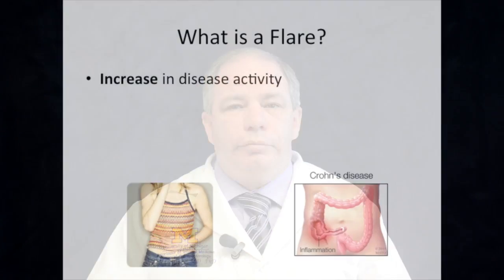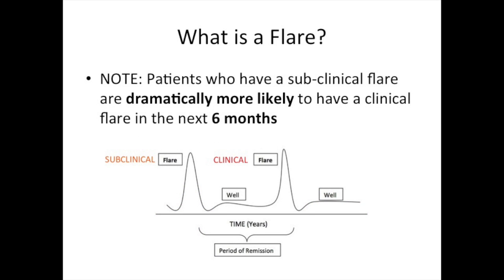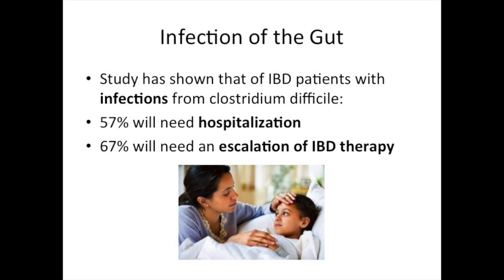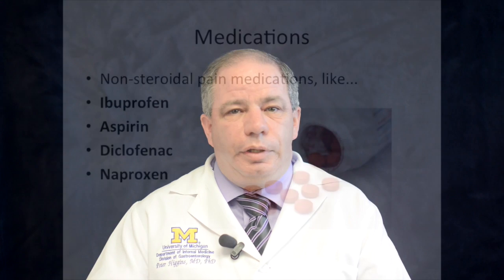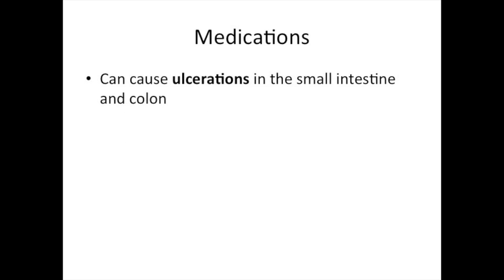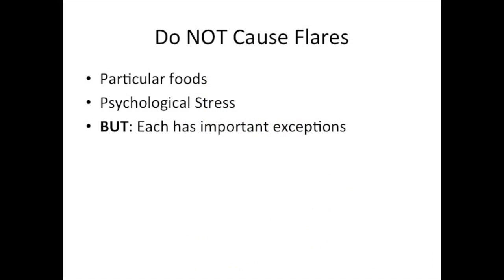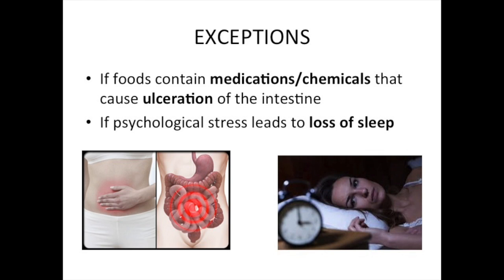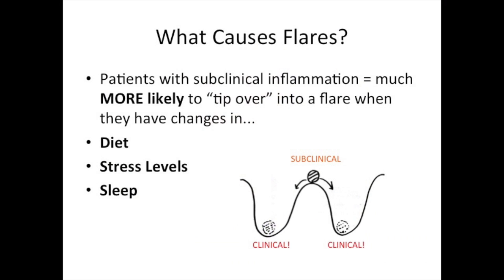IBD School 206: What Causes Flares?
This video is about what causes Flares in Inflammatory Bowel Disease